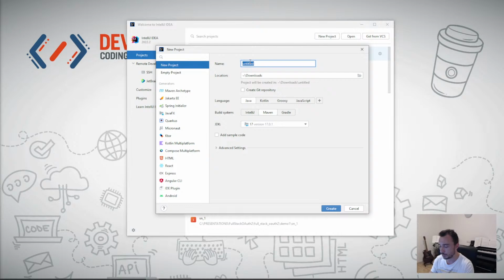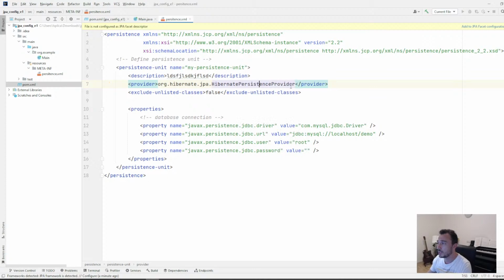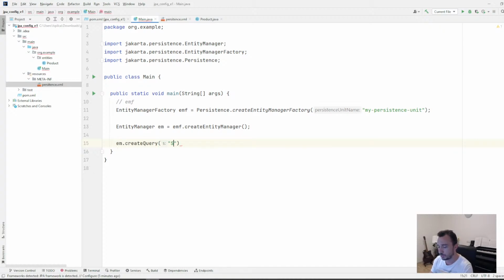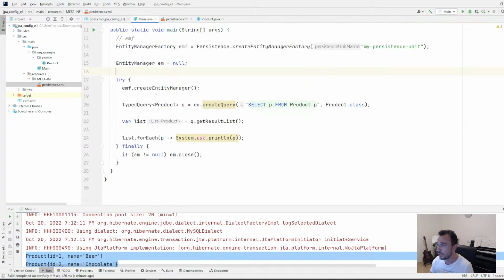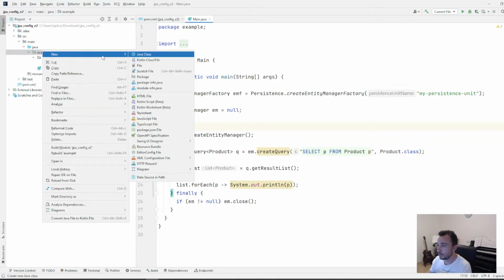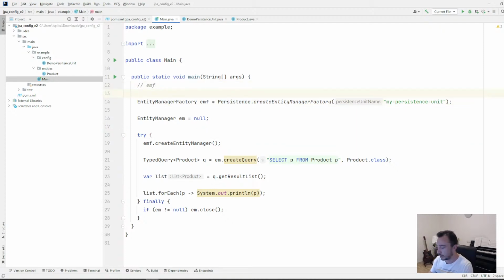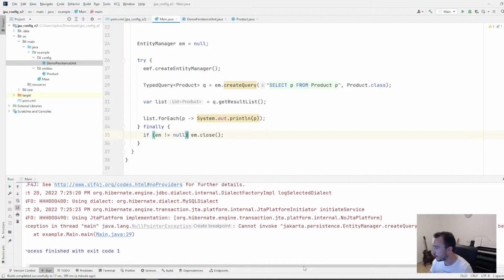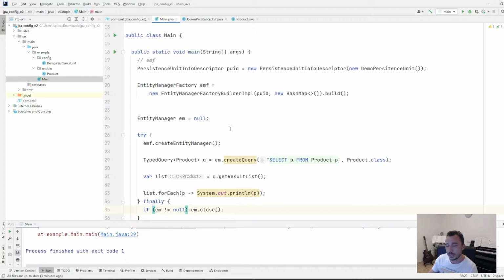Using persistence.xml vs. programmatic approach for configuring your Hibernate persistence layer.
In this video, we'll discuss and use both the persistence.xml and programmatic approach for configuring the Hibernate persistence layer of an application.